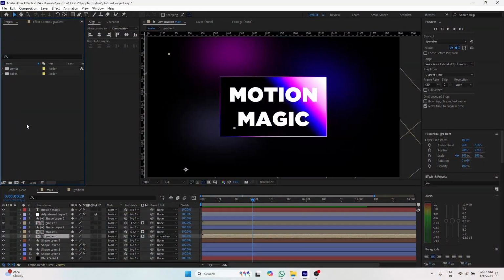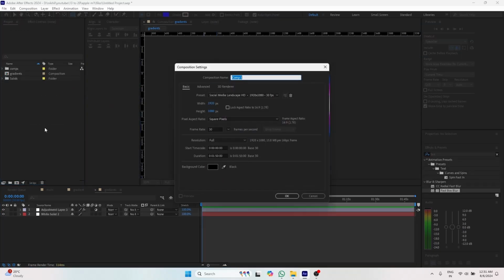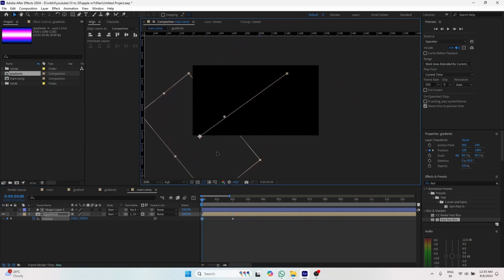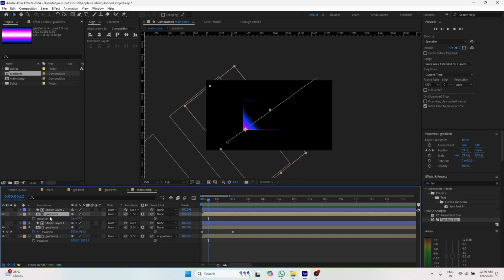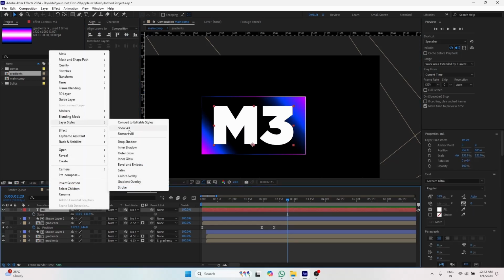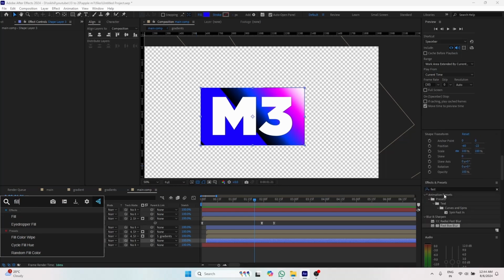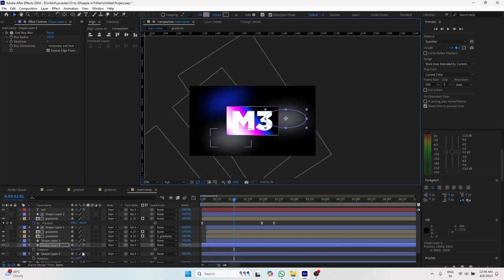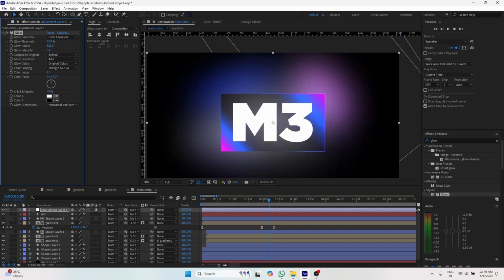Create Stunning Cinematic Text Reveal in After Effects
In this After Effects tutorial, we'll guide you through creating a vibrant Colorful Gradient Text Reveal Animation, all without the need for plugins. Inspired by the Apple Event for the M3 Chip, this tutorial will show you how to use stunning gradients to elegantly reveal any text in After Effects.